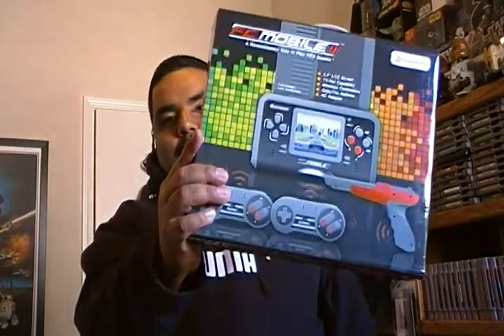FC Mobile 2 unboxing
Third  video this week, got 2 things in the mail.